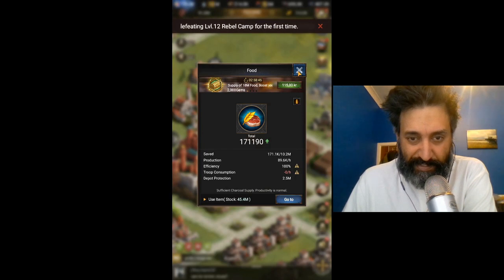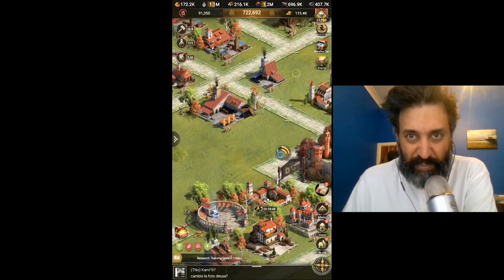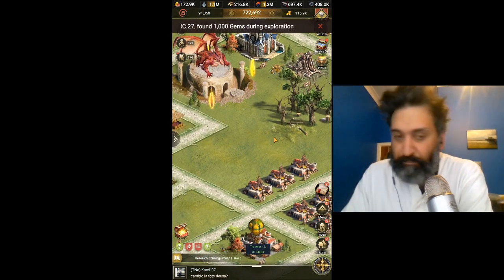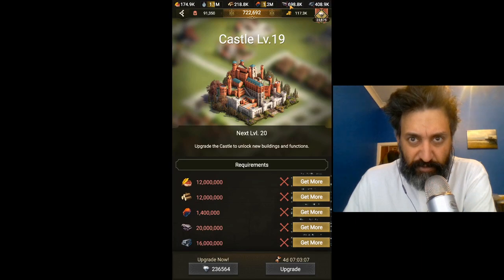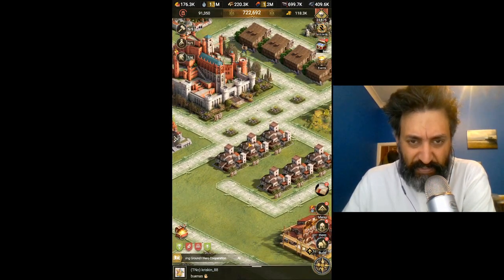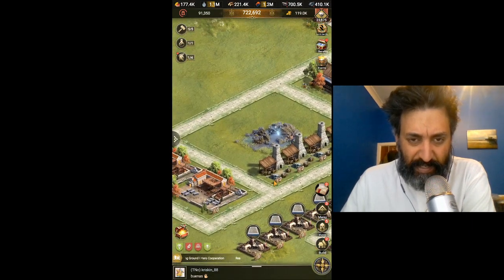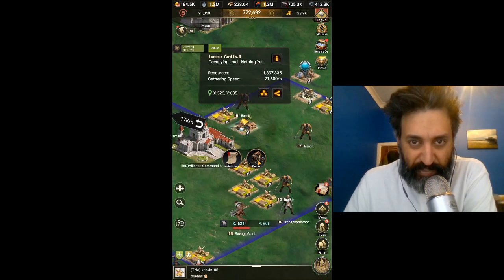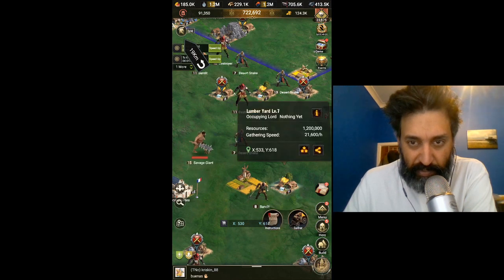THE RACE TO C25 EP...19 RISE OF EMPIRES ICE & FIRE